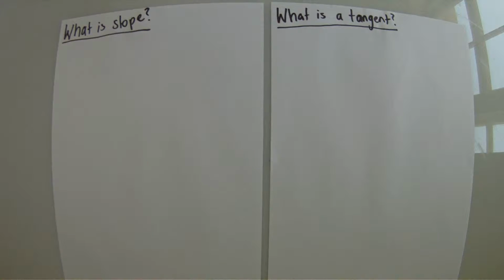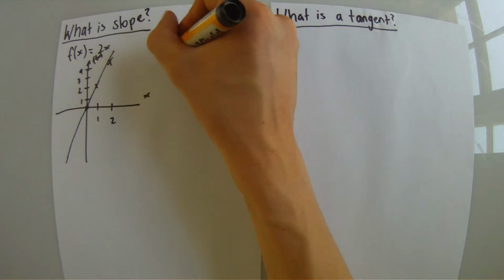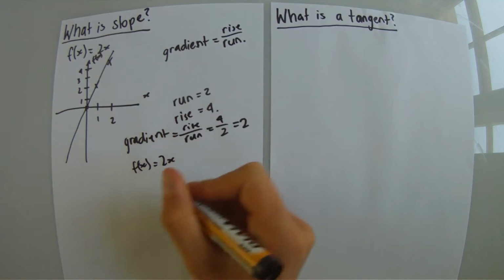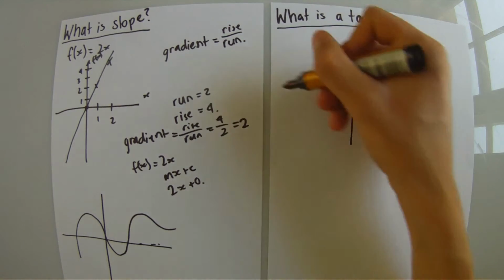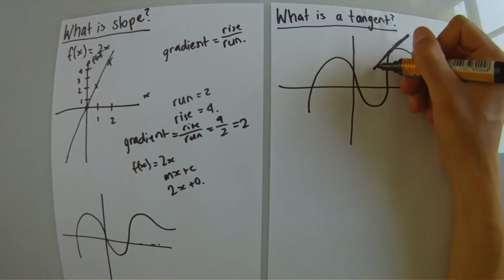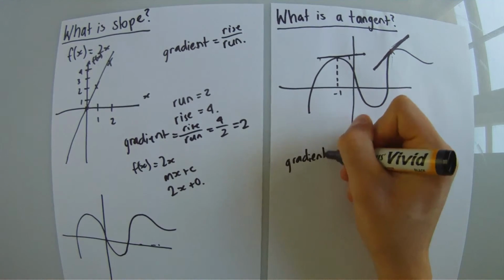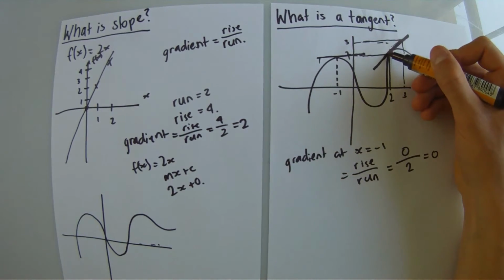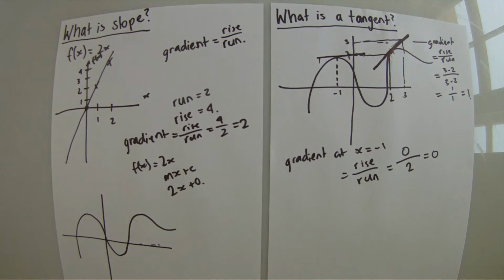Calculus Tutorial: Slope and tangent lines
What is slope? What are tangent lines? This video will cover these basic calculus questions.